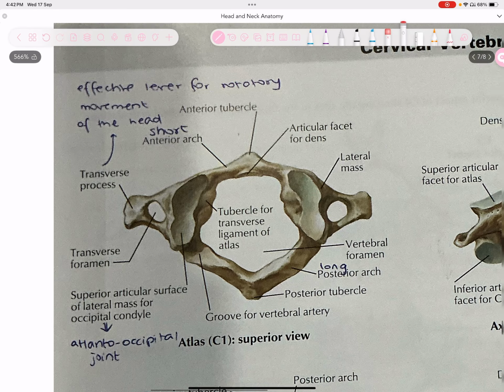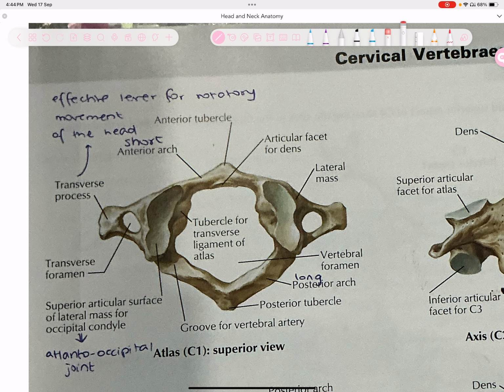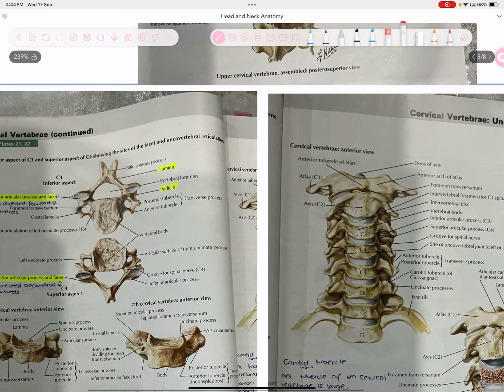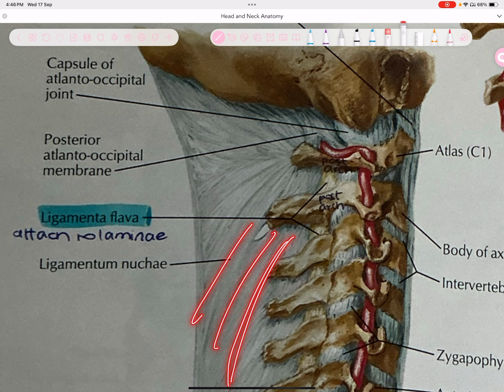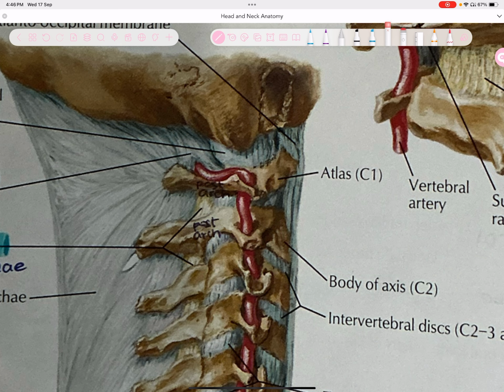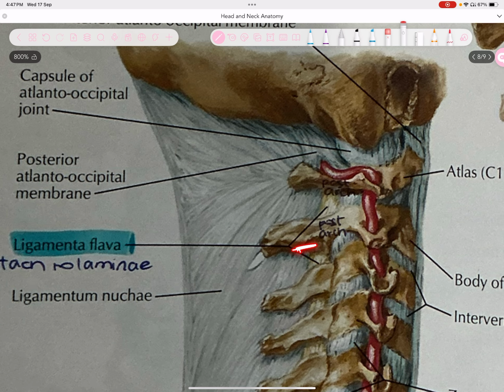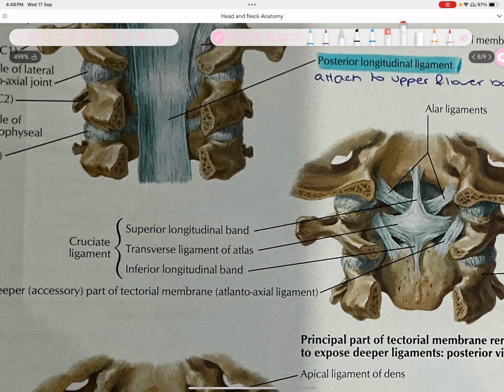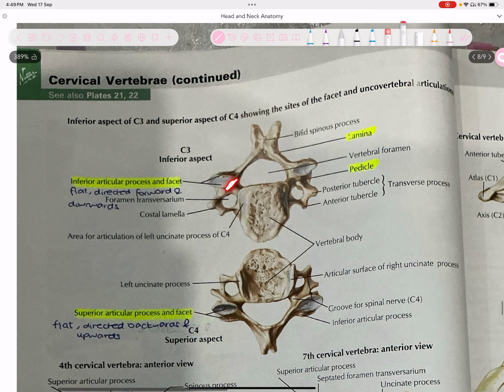Cervical vertebrae - BD chaurasia (Part 2)